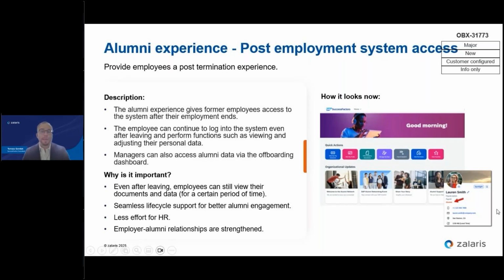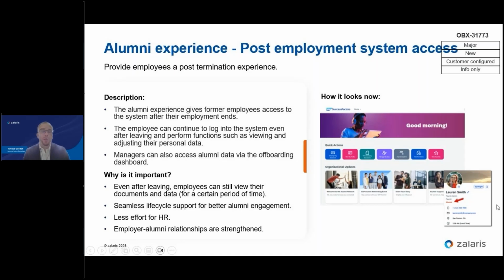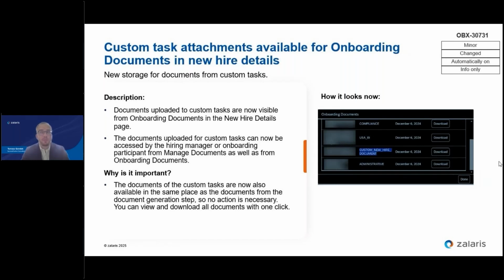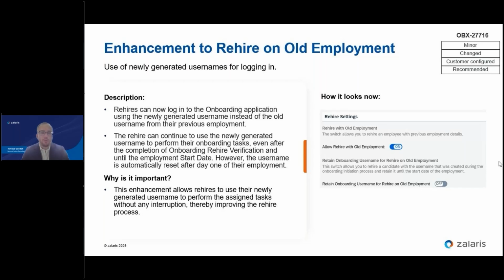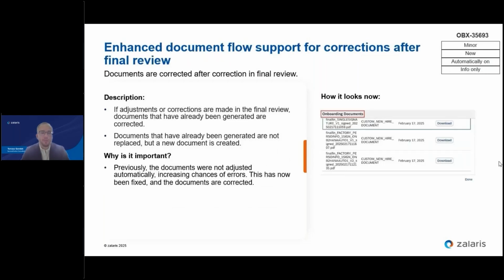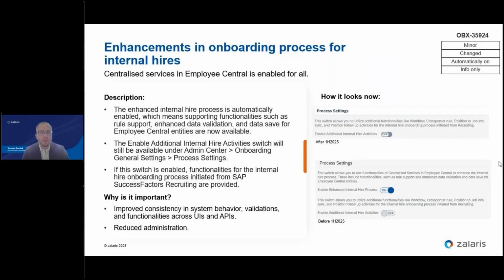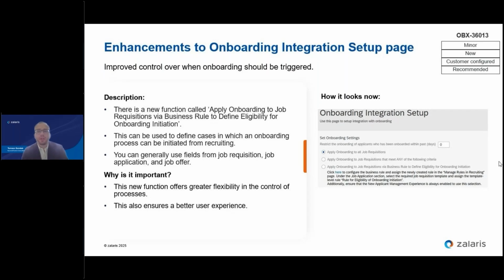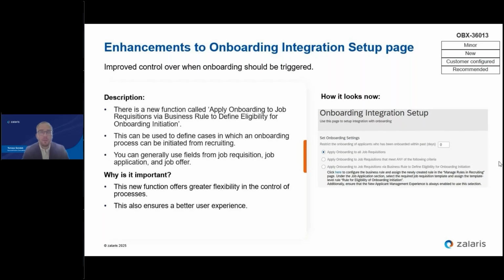SAP SuccessFactors 1H 2025 Release: Onboarding innovations unveiled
The 1H 2025 SAP SuccessFactors Release for HCM brings significant enhancements to Onboarding functionality. This analysis by Tomasz Gondek, SuccessFactors Consultant, explores the latest features designed to transform the employee onboarding experience from day one.

Learn how these updates can help reduce time-to-productivity and create meaningful first impressions for new hires. HR professionals and hiring managers will discover practical implementations to elevate their onboarding strategy using SAP's latest innovations. Watch now to ensure your organisation leverages these powerful tools effectively.